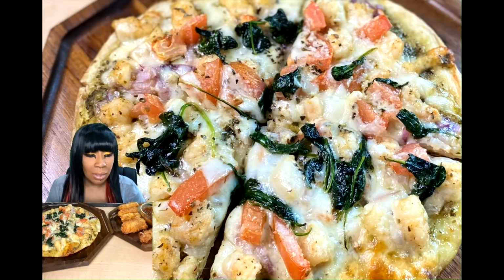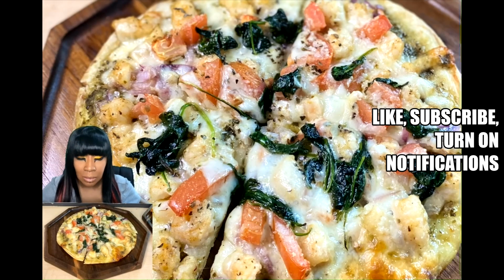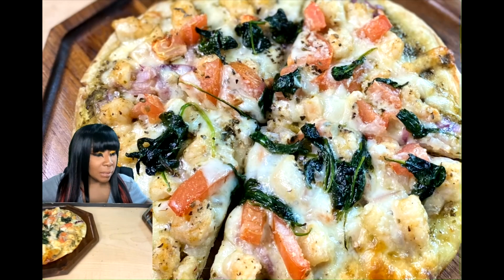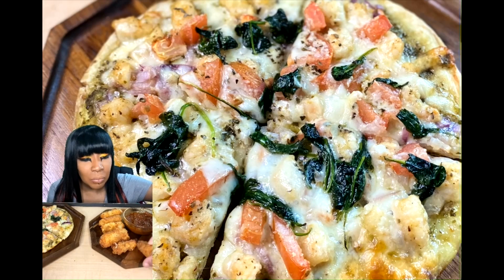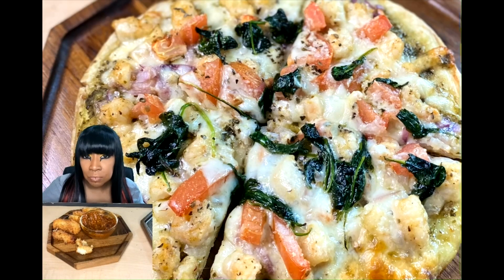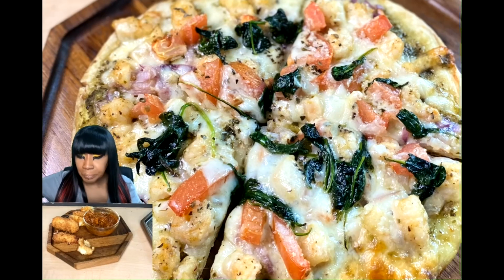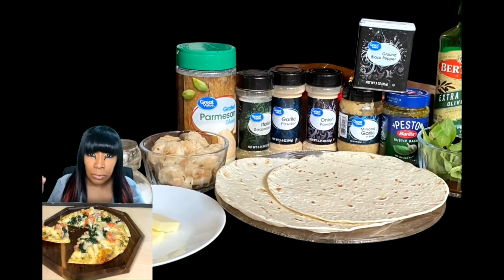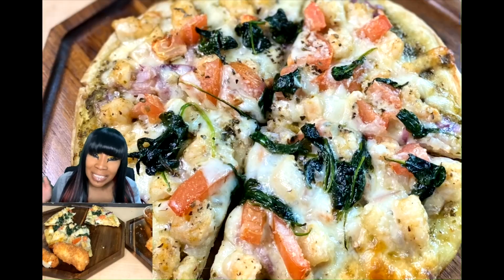SHRIMP PIZZA and MOZZARELLA STICKS (RECIPE)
Music from Uppbeat (free for Creators!)